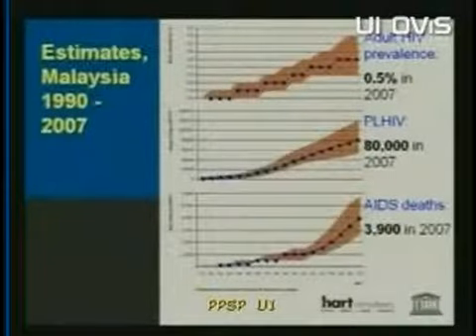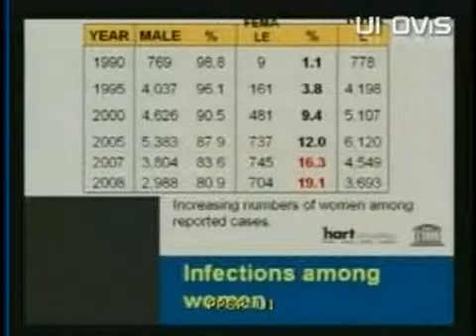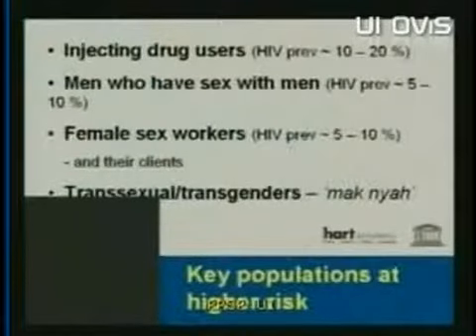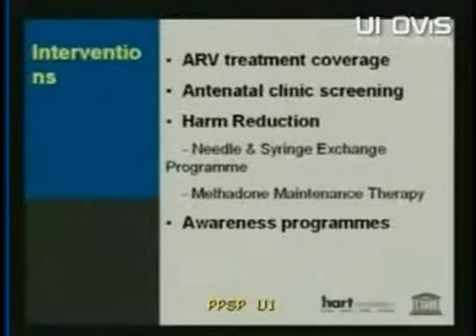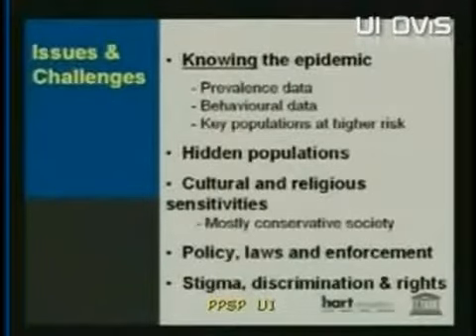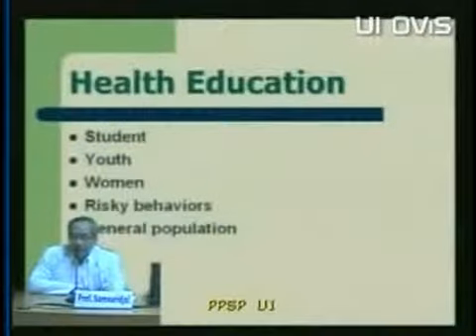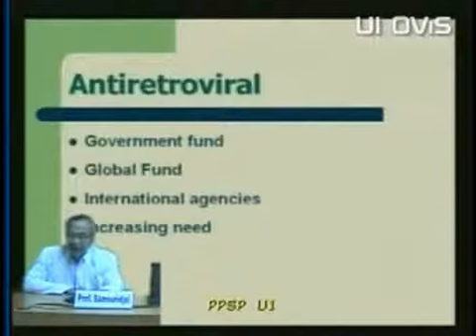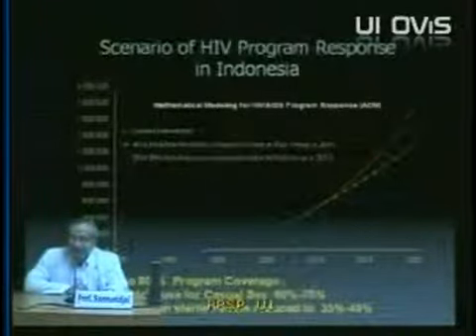HIV-AIDS day 5 part 05